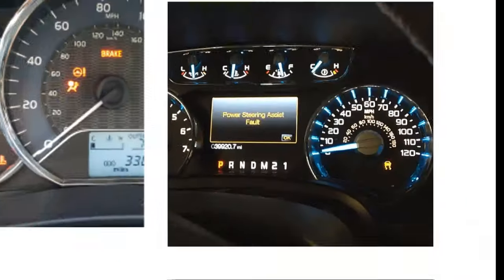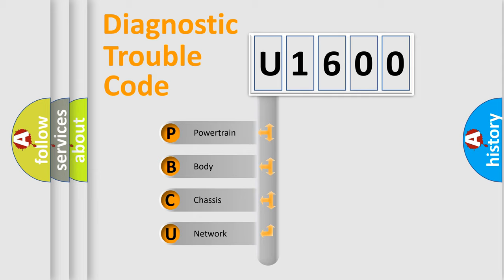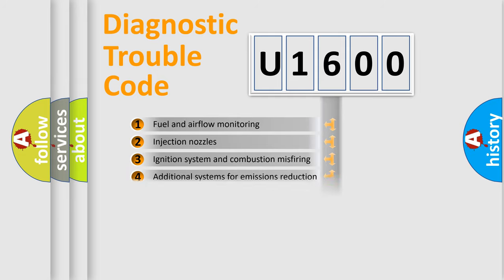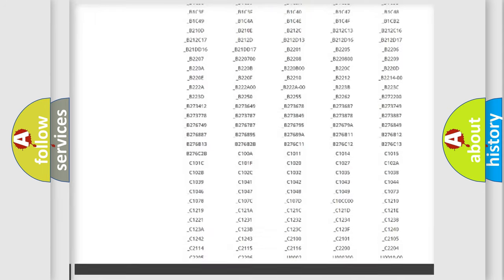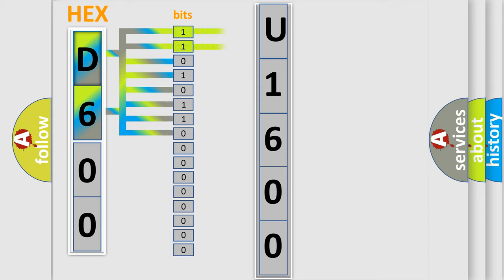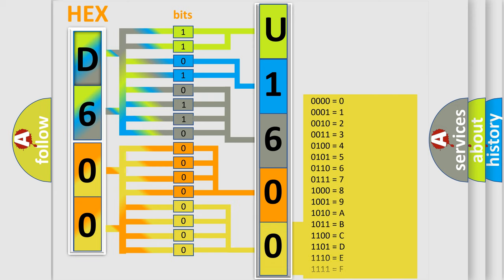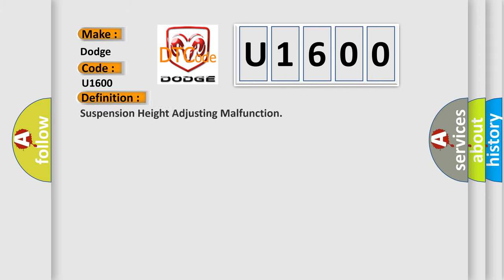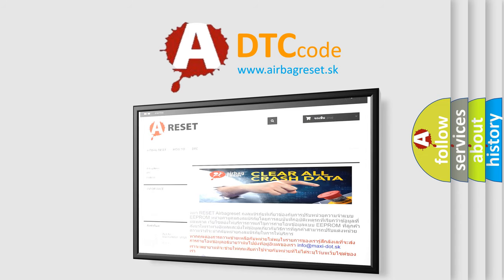DTC Dodge U1600 Short Explanation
Contents:
0:21 Basic DTC analysis according to OBD2 protocol standard.
1:48 Insight into programming
2:58 A diagnostically understandable description of the Diagnostic Trouble Code
3:05 Basic error definition

Make:
Dodge
Code:
U1600
Definition:
Suspension Height Adjusting Malfunction
Description:
Continuous compressor relay ON time is more than 120 seconds.
Cause:
Compressor motor relay